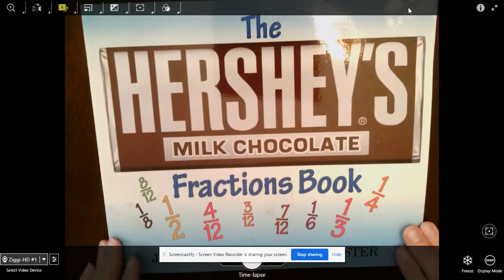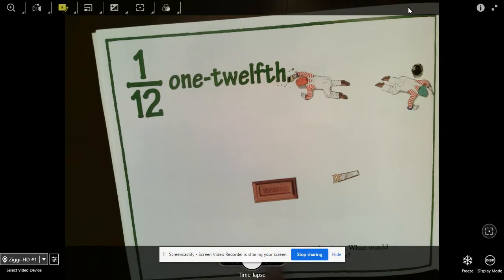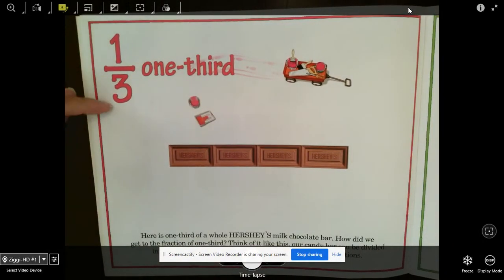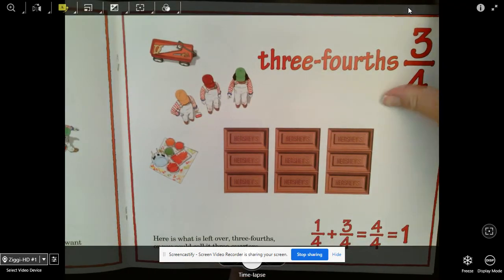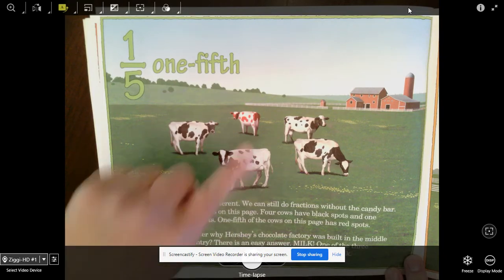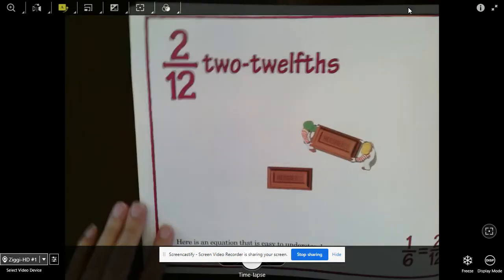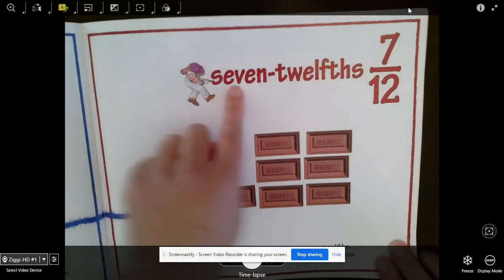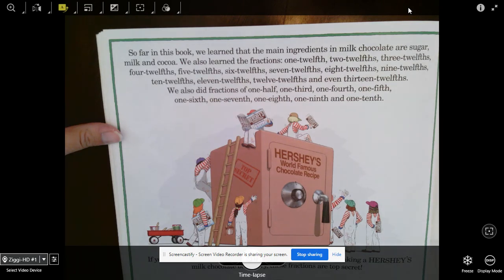Hershey's Bar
Read Aloud